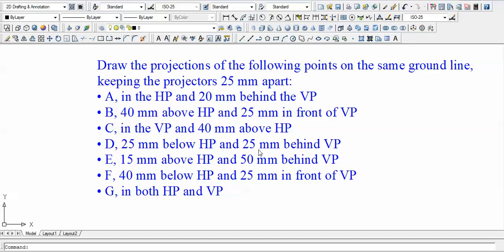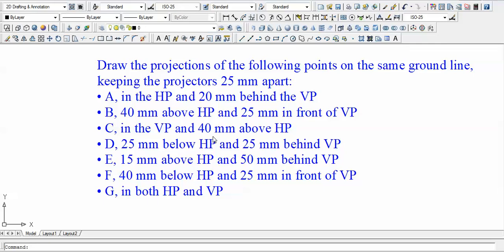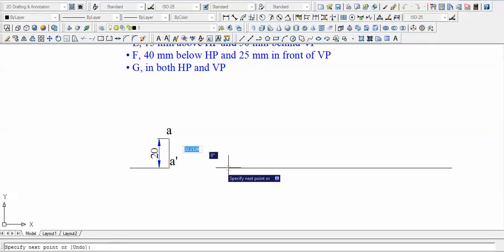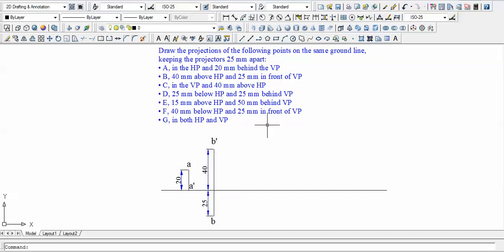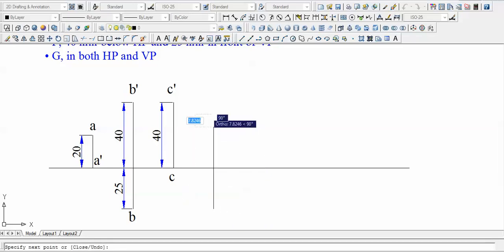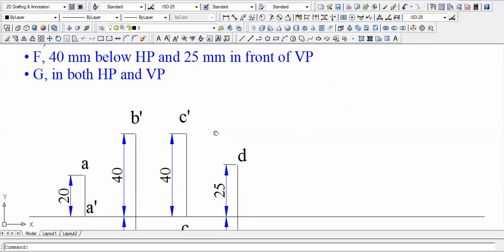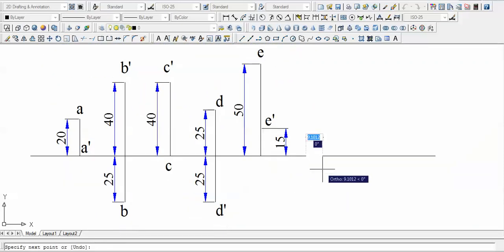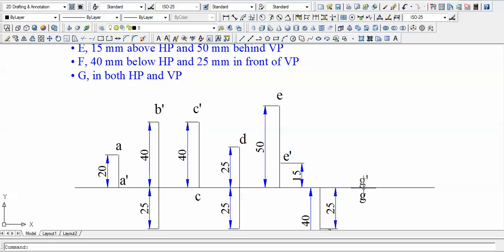Projection of Points Problem 1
Draw the projections of the following points on the same ground line, keeping the projectors 25 mm apart
• A, in the HP and 20 mm behind the VP
• B, 40 mm above HP and 25 mm in front of VP
• C, in the VP and 40 mm above HP
• D, 25 mm below HP and 25 mm behind VP
• E, 15 mm above HP and 50 mm behind VP
• F, 40 mm below HP and 25 mm in front of VP
• G, in both HP and VP